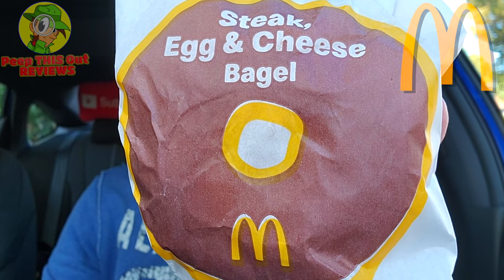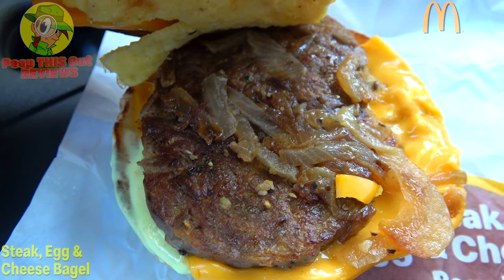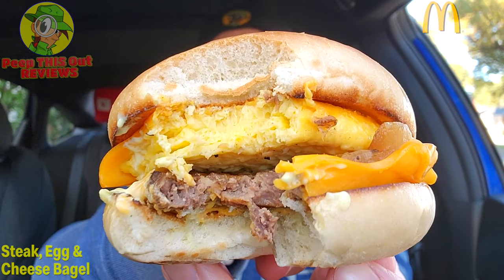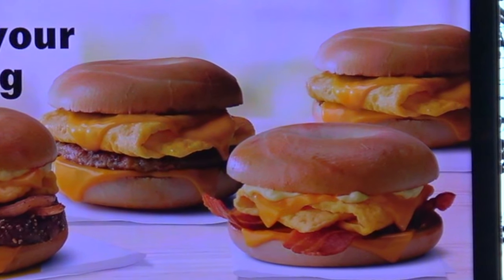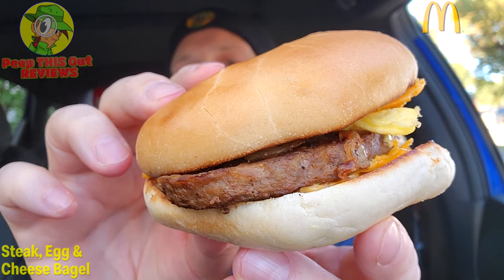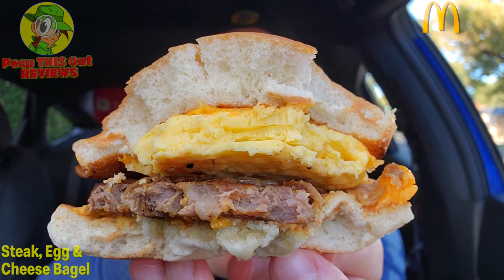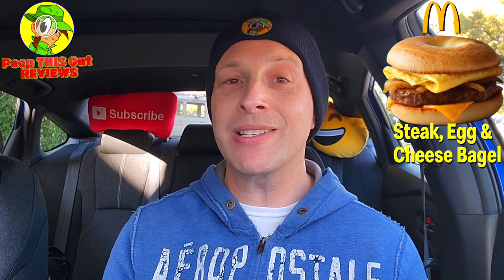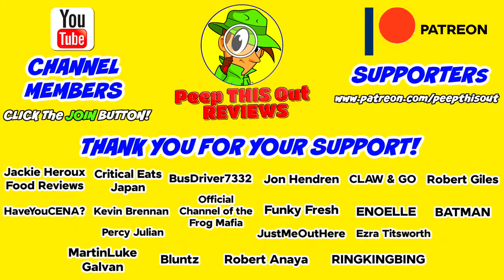McDonald's® STEAK, EGG & CHEESE BAGEL Review 🍔🥩🍳🥯 First Time Trying! 🤩 Peep THIS Out! 🕵️‍♂️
This review features the STEAK, EGG & CHEESE BAGEL over at McDonald's® as part of their NEW BREAKFAST BAGEL SANDWICH LINE-UP! That's right! The NEW BREAKFAST BAGEL SANDWICHES are FINALLY AVAILABLE in Southern California and I can't wait to try this one! So did this STEAK, EGG & CHEESE BAGEL deliver the FLAVOR GOODS and was it WORTH THE PRICE OF ADMISSION?! Find out all that and more right here in this DETAILED MCDONALD'S® FAST FOOD FOOD REVIEW!

Ian K swings by his local McDonald's® early in the AM to give their STEAK, EGG & CHEESE BAGEL a shot! How awesome was the McDonald's® STEAK, EGG & CHEESE BAGEL?! Only one way to find out, guys! Peep THIS Out!

STEAK, EGG & CHEESE BAGEL ($7.19)
Features a Juicy Steak Patty, a Fluffy Folded Egg, Melty American Cheese, Breakfast Sauce and Savory Grilled Onions All on a Buttery Toasted Bagel.(™)

NUTRITIONAL INFORMATION

McDonald's® | STEAK, EGG & CHEESE BAGEL
Calories: 680
Fat: 35g
Saturated Fat: 15g
Trans Fat: 1.5g
Sodium: 1510mg
Carbohydrates: 57g
Dietary Fiber: 3g
Sugars: 7g
Protein: 34g